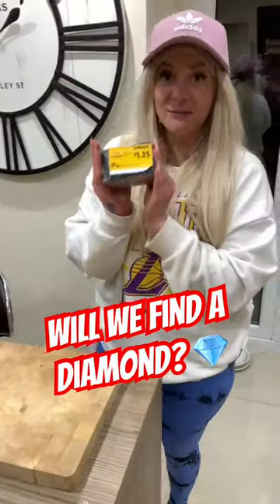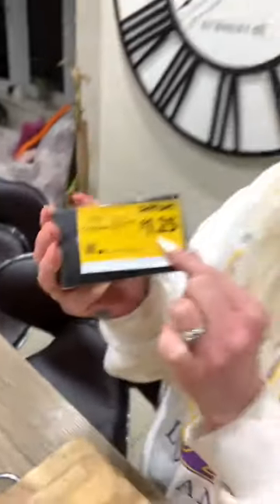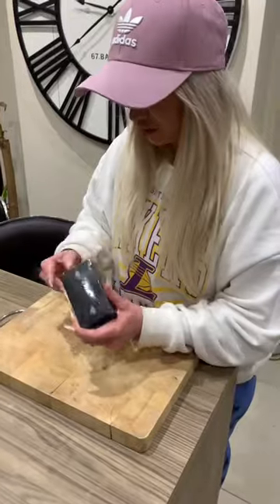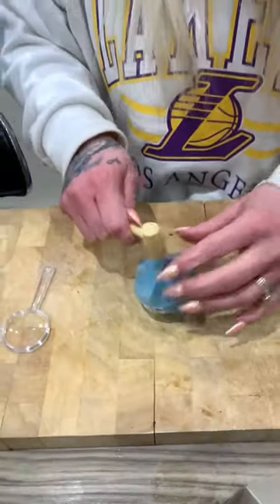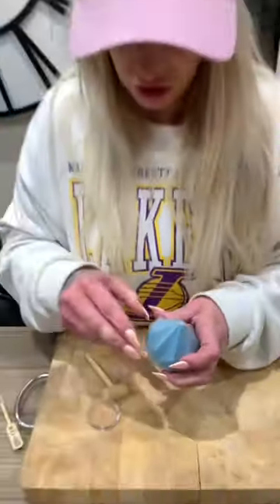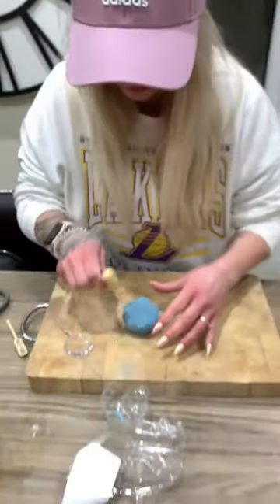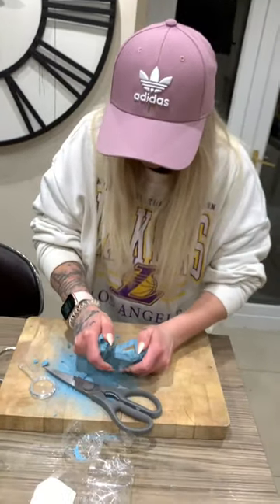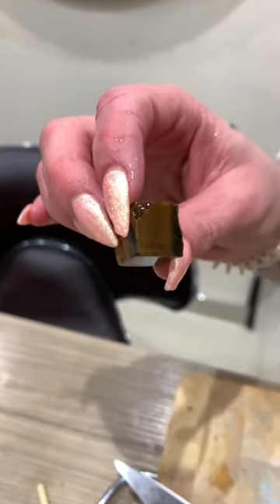Will we find a diamond in our diamond dig?